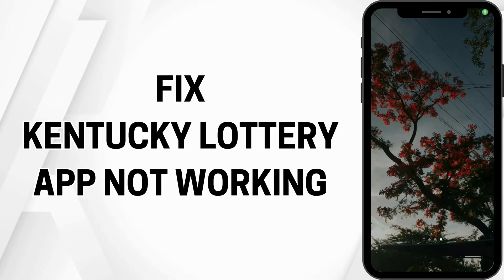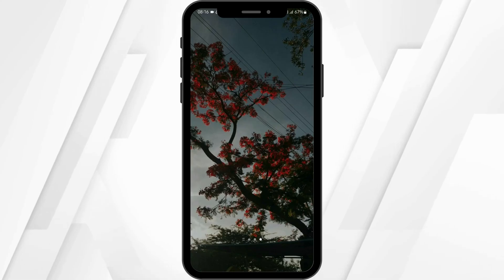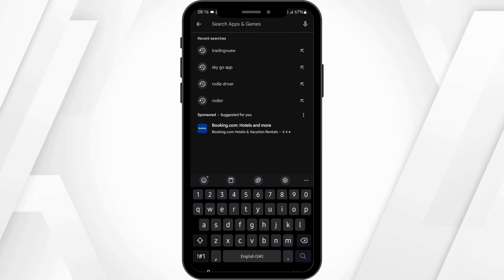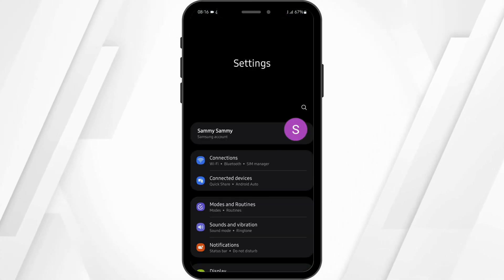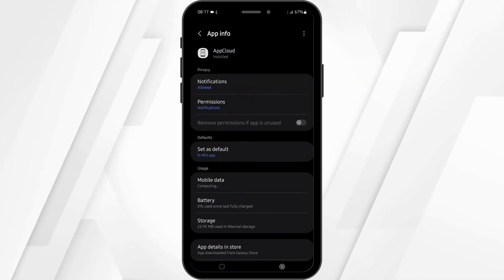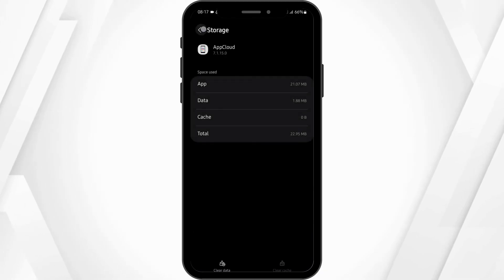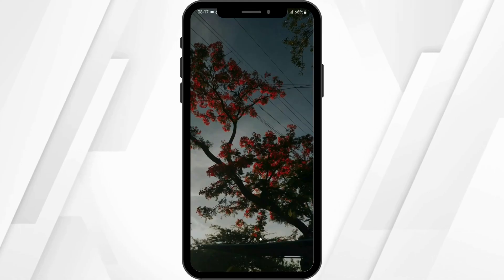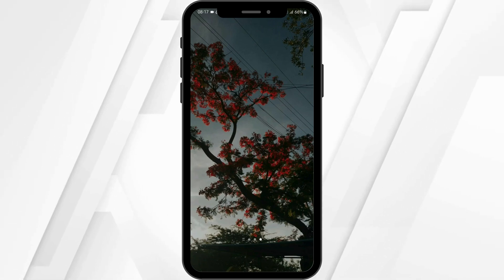How to Fix Kentucky Lottery App Not Working | Troubleshoot Lottery App Issues (2024)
Experiencing issues with the Kentucky Lottery app? This video will guide you through the steps to troubleshoot and resolve common problems with the Kentucky Lottery app in 2024.

In this guide:
0:00 - Introduction
0:05 - How to Troubleshoot Kentucky Lottery App Issues

Learn how to fix Kentucky Lottery app problems by checking your internet connection, updating the app, clearing cache, and reinstalling if necessary. Discover tips on ensuring smooth app performance and resolving frequent issues.

Fix Kentucky Lottery app issues and get back to playing today!